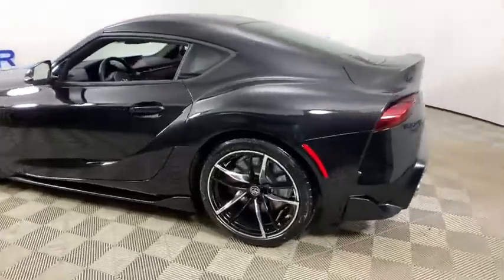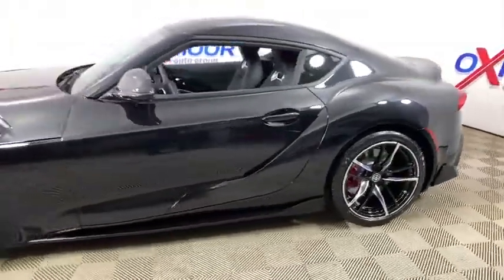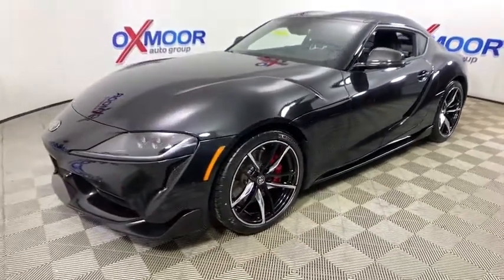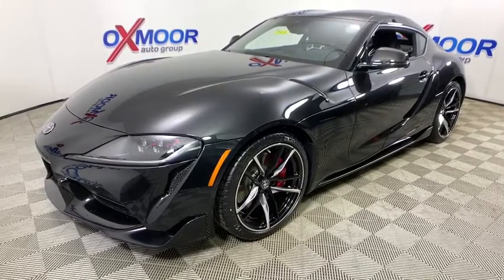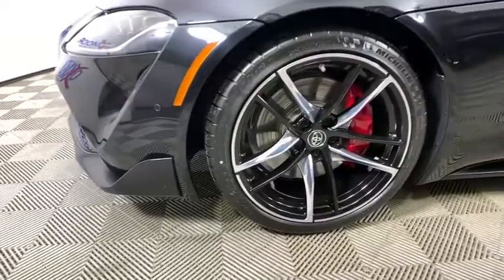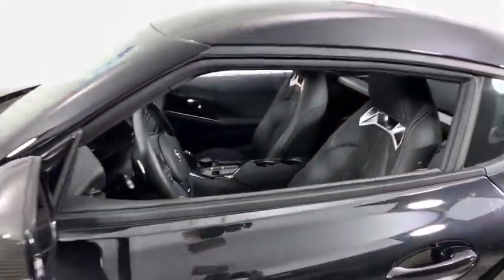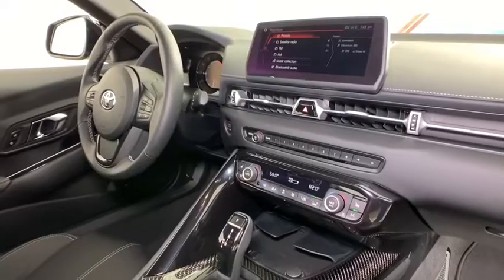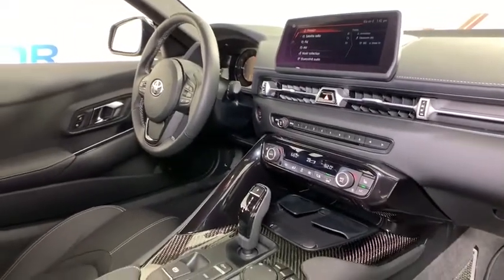2020 Toyota Supra at Oxmoor Toyota | Louisville & Lexington, KY T49036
Nocturnal New 2020 Toyota Supra available at Oxmoor Toyota in Louisville, Kentucky. Servicing the Lexington, Elizabethtown, KY New Albany, IN Jeffersonville, IN area.

Oxmoor Toyota
8003 Shelbyville Rd

Factory MSRP: $57,460 2020 Toyota Supra Premium Nocturnal Smart Key System w/Smart Entry Full Color Head-Up Display 14-way Power, Heated Seats w/Driver Seat Mem; Auto-Fold, Heated Ext Mirrors Auto-Dim Inside Rearview Mirror w/ HomeLink Garage Door Opener Black Leather Sport Seats 12 Speaker JBL Audio System w/Amplifier 8.8 Touchscreen w/Navigation Touchpad Rotary Control SiriusXM w/3-Month Trial Wireless Apple CarPlay Compatible HandsFree Bluetooth; Wireless Charging Supra Connected Svcs w/up to 4 Yr Trial, 6-Lens Auto-Leveling LED Headlights LED Daytime Running Lamps & Tail Lights Auto Rain-Sensing Windshield Wipers Automatic High Beams; Speed Limit Info Pre-Collision Syst w/Pedestrian Detect Lane Depart Warning w/Steering Assist Electronic Parking Brake; Traction Mode Anti-lock Brake System; Brake Assist Vehicle Stability Control, 3.0L Turbo, Inline 6-Cyl DOHC 24 Valve 335 Horsepower, 365 lb-ft of Torque 8 Speed AT w/Paddle Shifters Rear-Wheel Drive; Launch Control Active Rear Sport Diff; Active Exhaust Double joint type McPherson strut FR Suspension; Multi-Link Rr Suspension Sport-Calibrated Elec Power Steering Adaptive Variable Sport Suspension 19 Forged Aluminum Twin 5 Spoke Wheels w/Michelin Pilot Super Sport Tires Tires: FR 255/35 ZR19, RR 275/35 ZR19 FR: Brembo 4-Piston Vent. Disc Brakes Red Brake Calipers (Front, Rear) Aero Underbody Panels; Sport Pedals. 24/31 City/Highway MPG As part of the Toyota family, your exceptional ownership experience starts with ToyotaCare, a no cost maintenance plan with 24-hour roadside assistance.The ToyotaCare plan covers normal factory scheduled service for two years or 25,000 miles, whichever comes first. 24-hour roadside assistance is also included for two years, regardless of mileage.